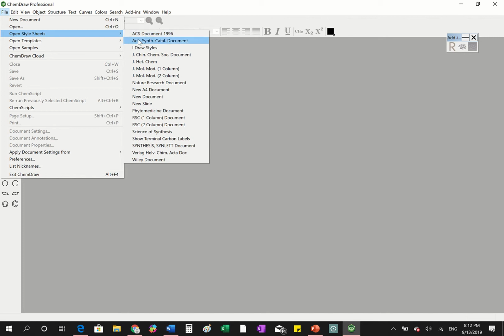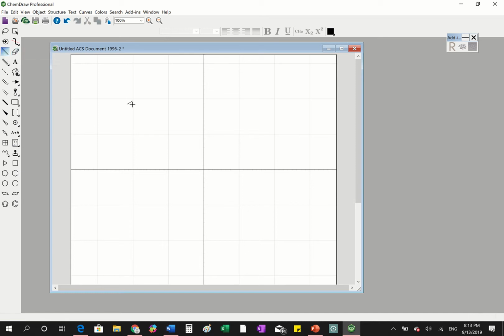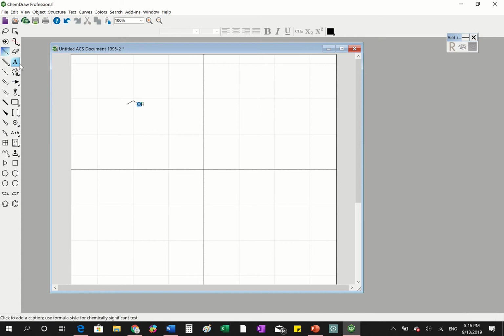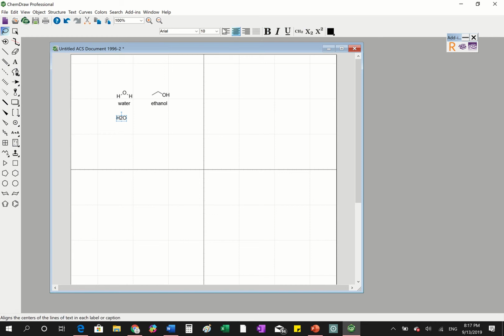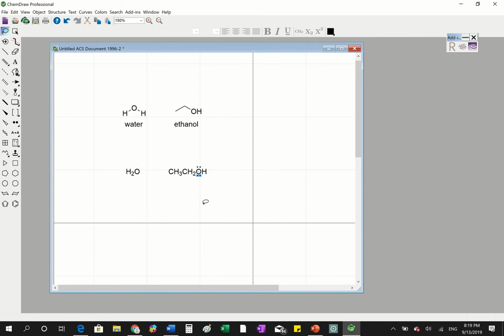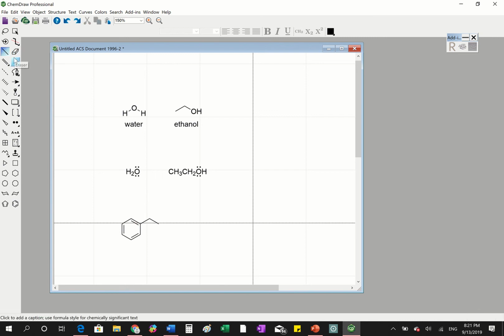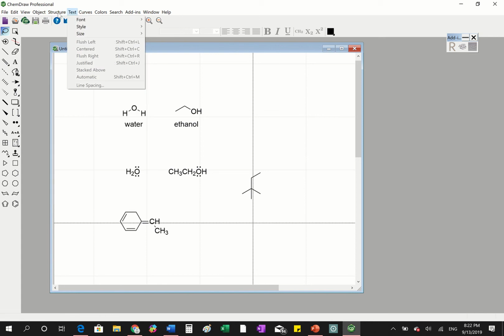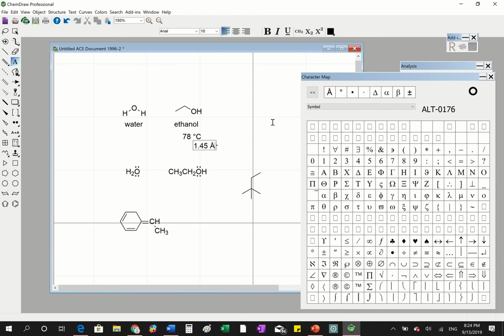CHEM-C343-FA19-ChemOffice Tutorial-Part 1-Drawing Structures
Basics on using ChemOffice Professional:
-style sheets
-using line tool and adding atom labels
-using text and formula editor
-selecting, moving, and copying objects
-adding nonbonding electron pairs
-using analysis window and character map